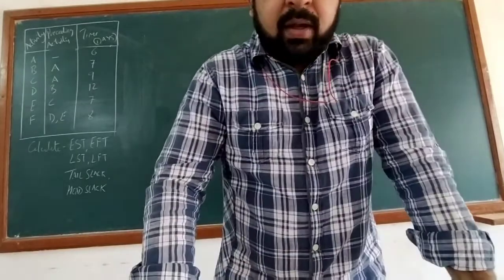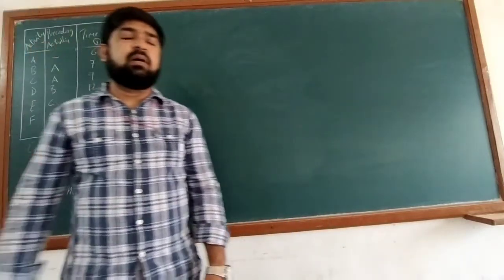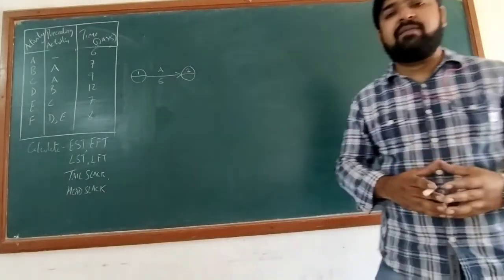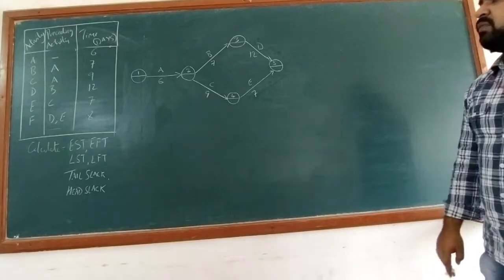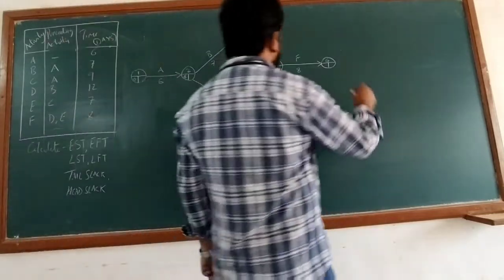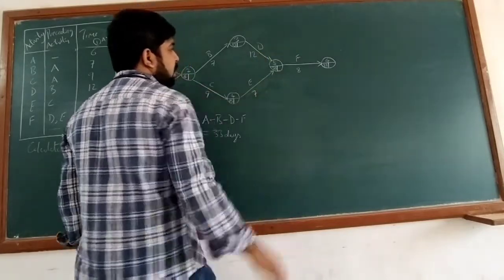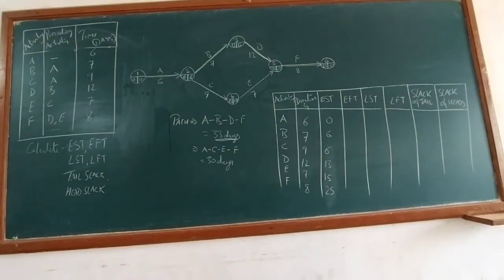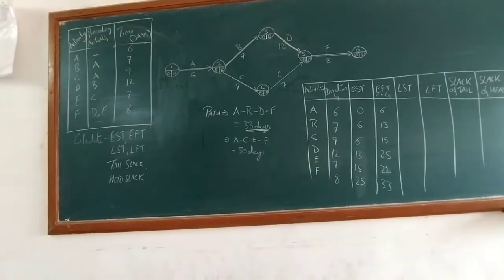Calculate: EST EFT LST LFT SLACKS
Network Analysis